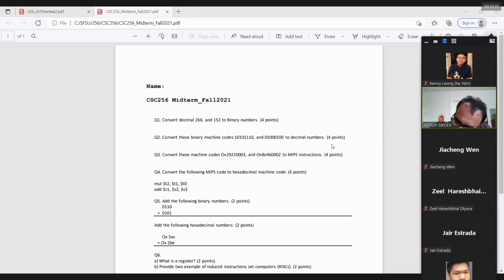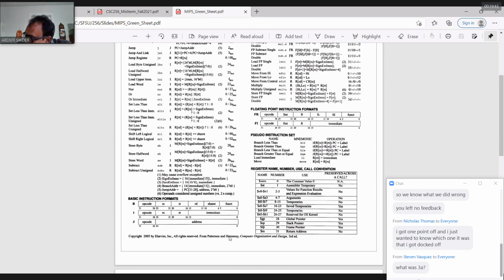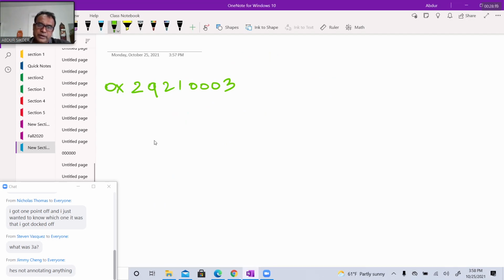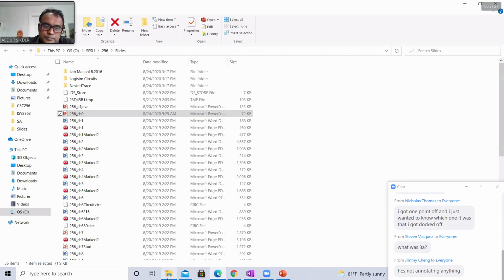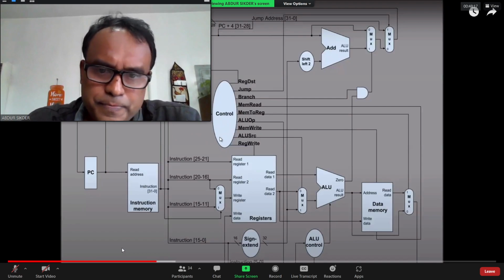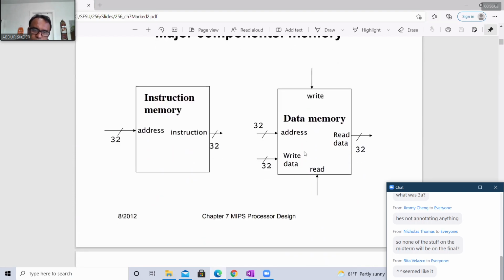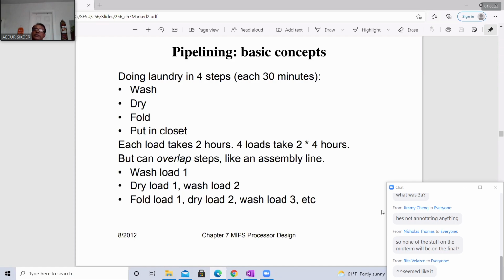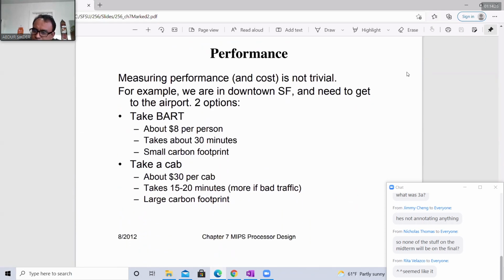CSC 256 Abdur Sikdur Lecture | 10.25.21 - MIPS Processor Design: Pt. 1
Topics:
Overview of components
Simple MIPS implementation
blablabla...